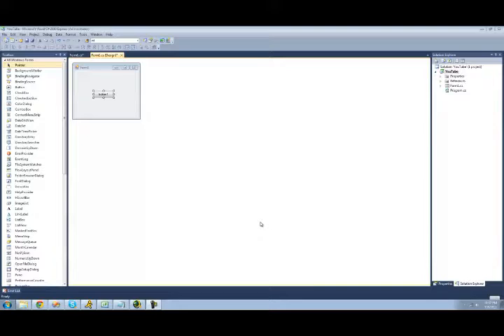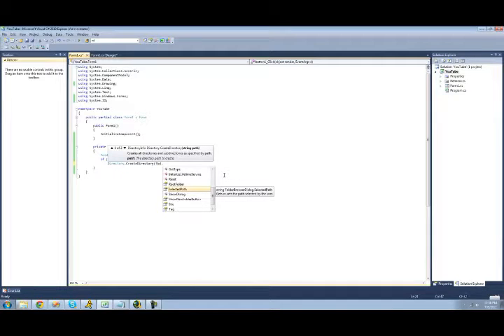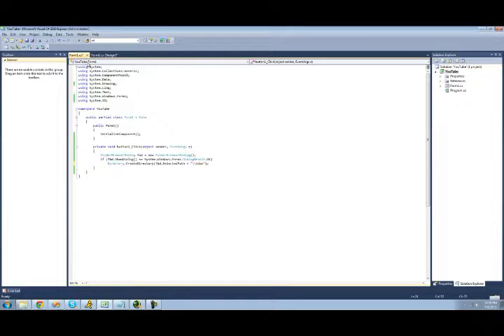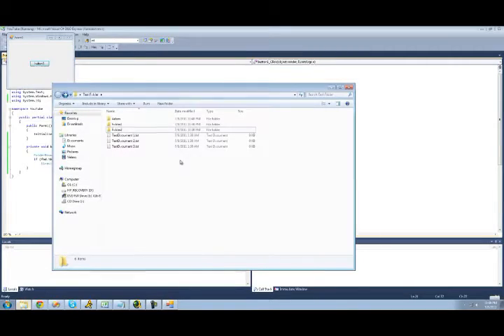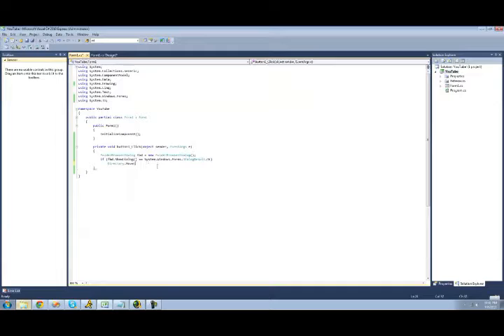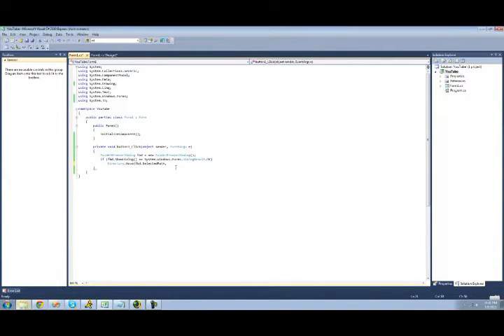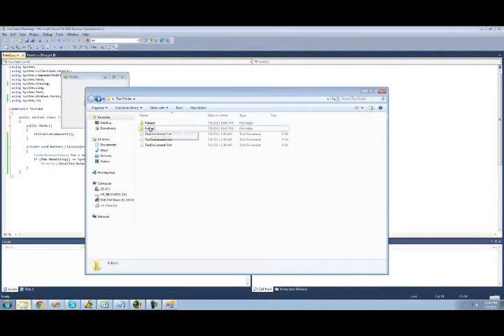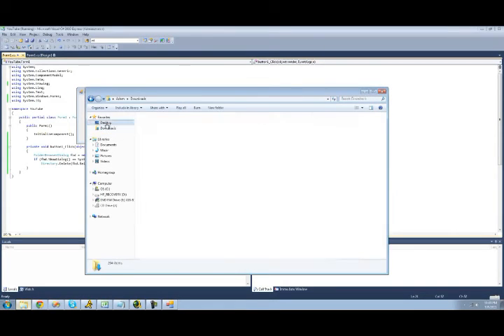C# Beginners Tutorial 59 Directory Class pt 3 Computer tips and triks pro